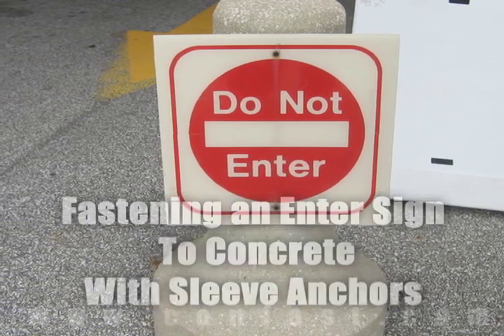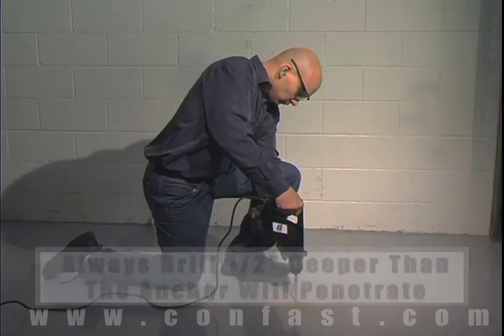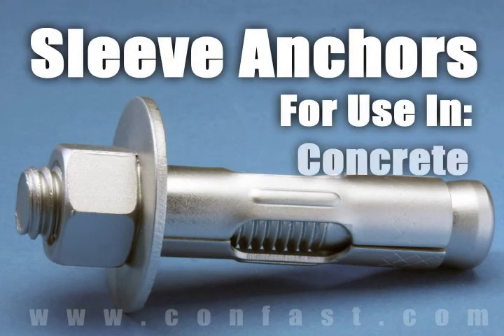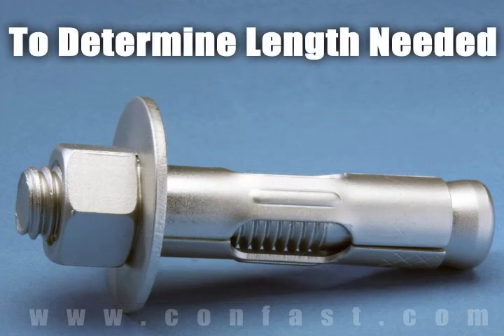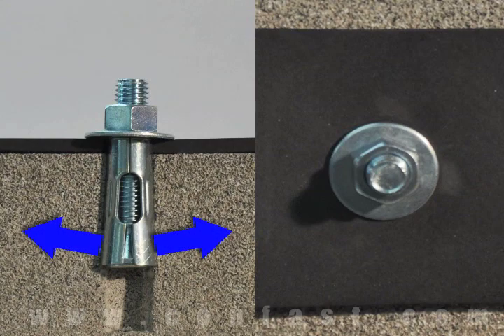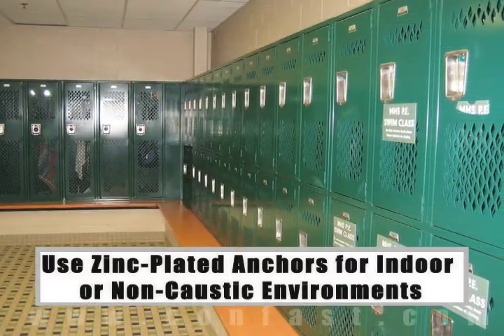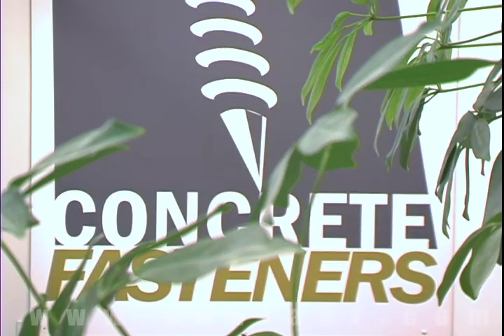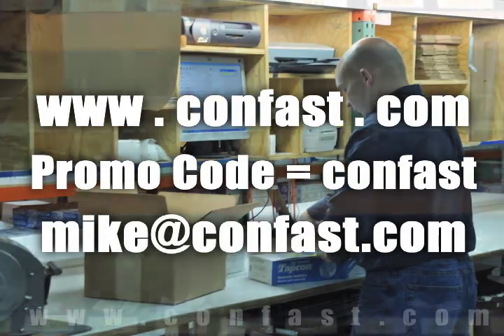Enter Sign Fastened to Concrete Using Sleeve Anchors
Sleeve anchors are sometimes used to attache an enter sign to concrete.